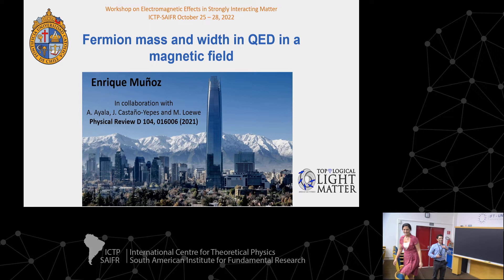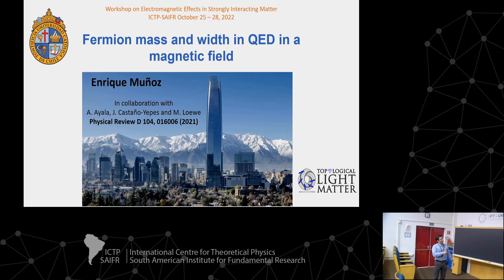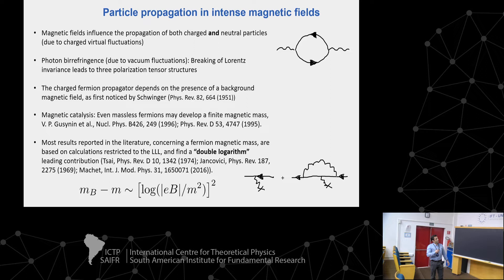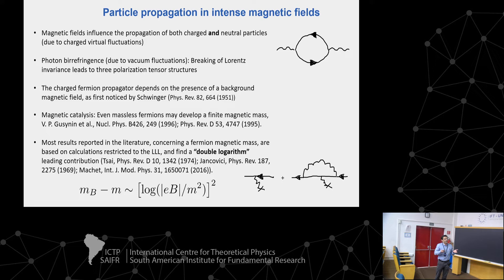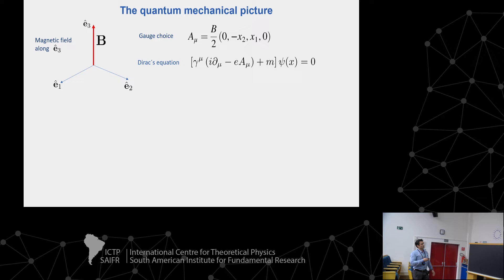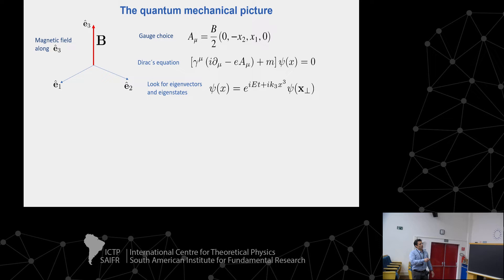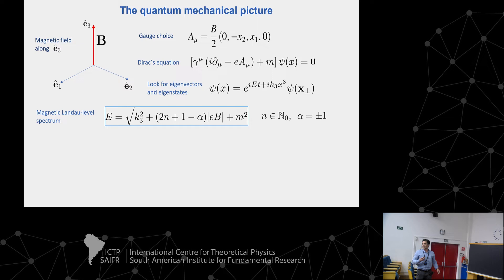Enrique Munoz: Fermion mass and width in QED in a magnetic field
ICTP-SAIFR
Workshop on Electromagnetic Effects in Strongly Interacting Matter

Speakers:
Enrique Munoz (Pontificia Universidad Católica (PUC), Chile): Fermion mass and width in QED in a magnetic field